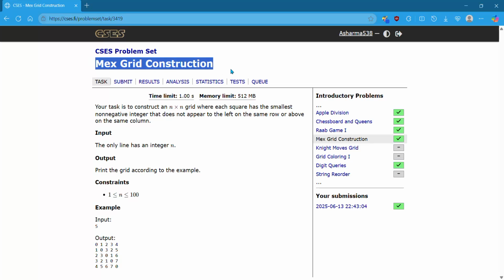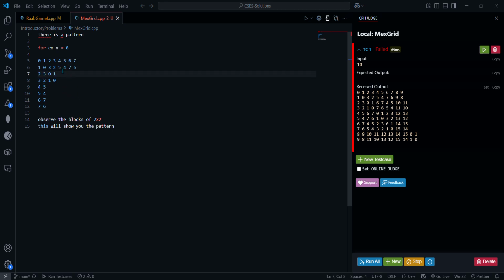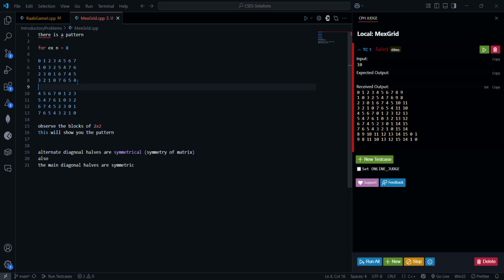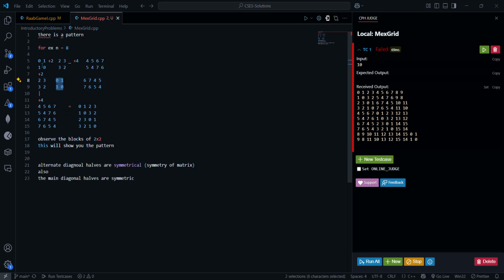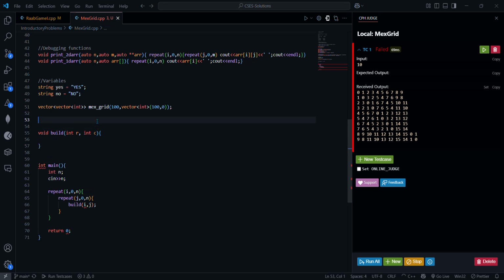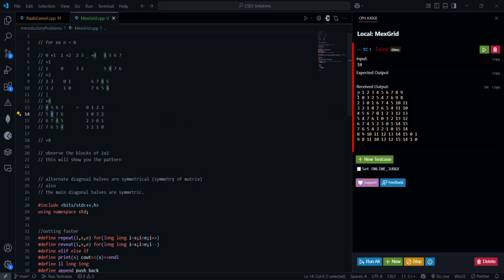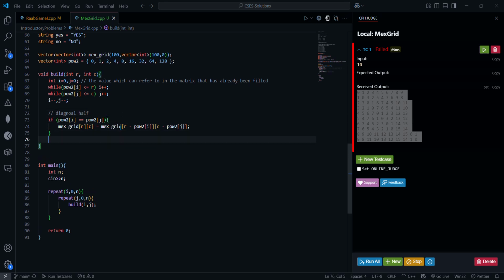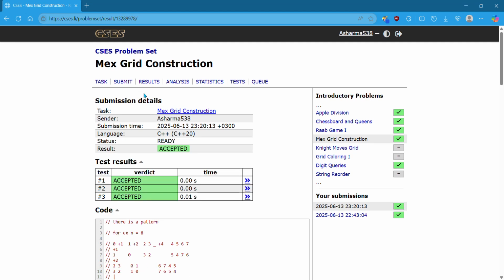CSES - Mex Grid Construction | CSES Solutions | CSES Problem Set - Introductory Problems